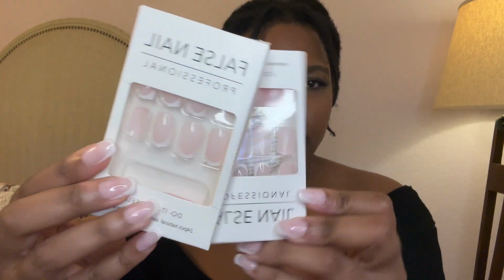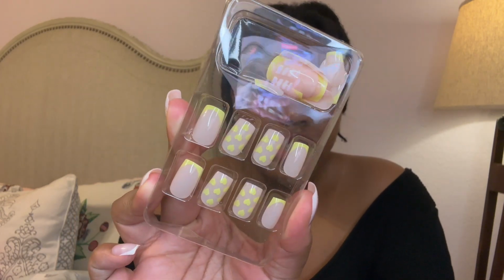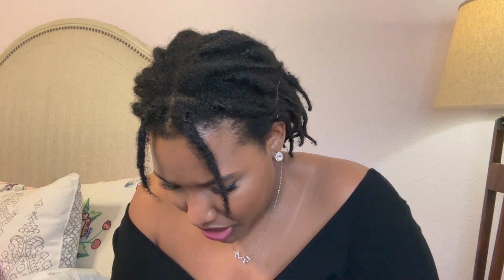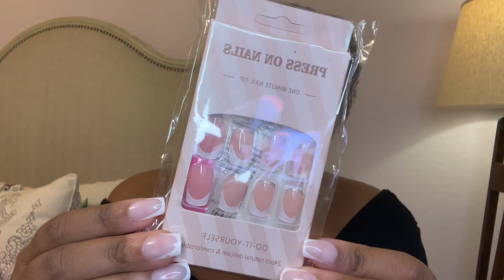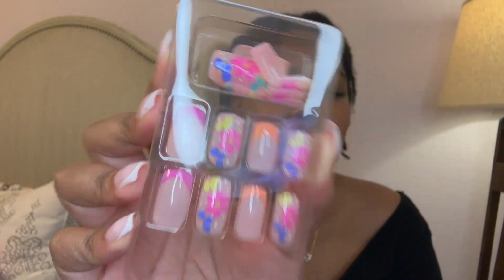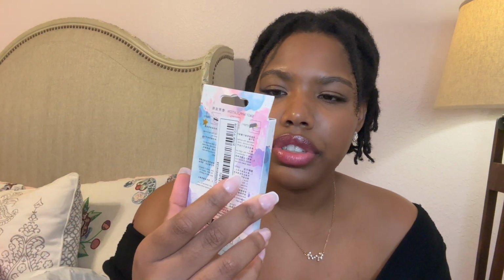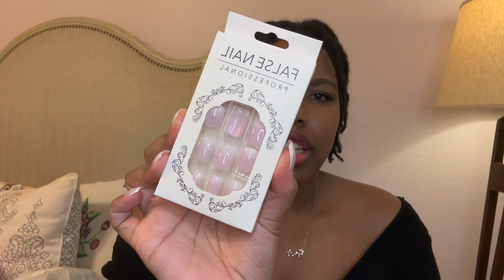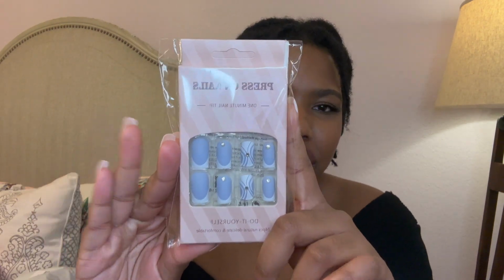SHEIN PRESS ON NAILS HAUL 2023 | Girly & Affordable Gems 💖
Hey Babes! Shein press on nails haul for today! Have a great day!